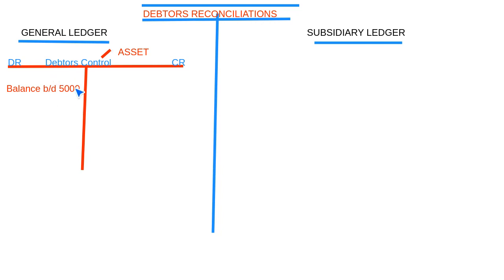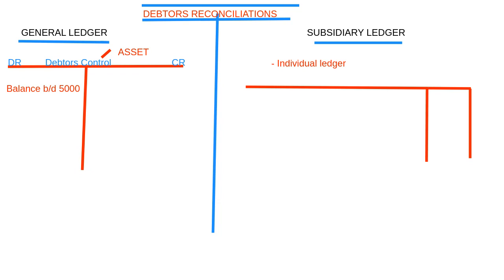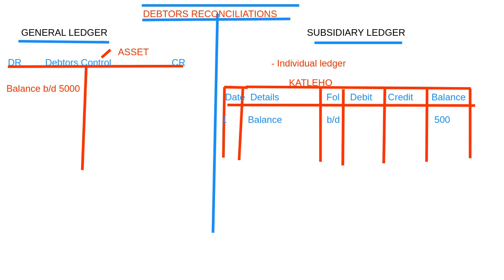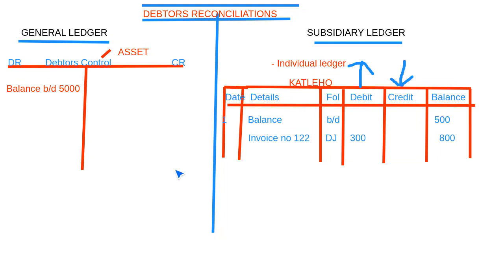Basic Debtors Reconciliation PART1